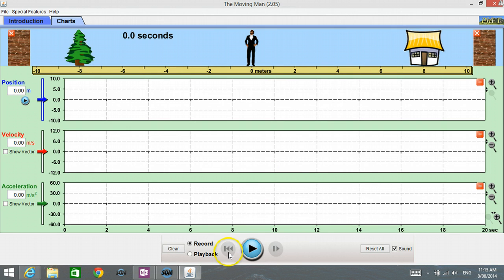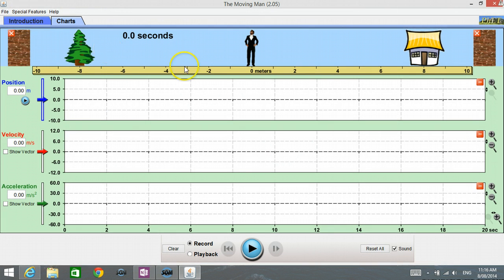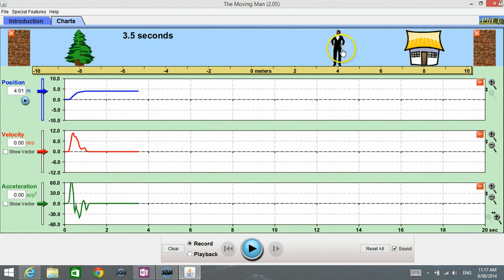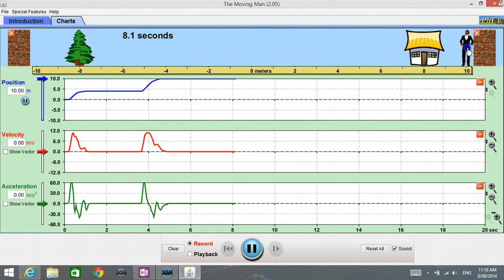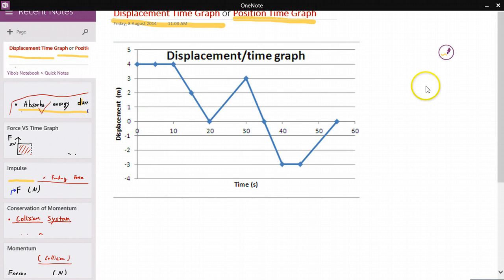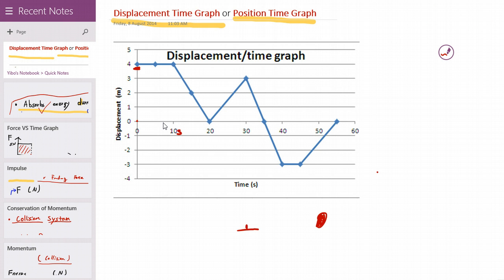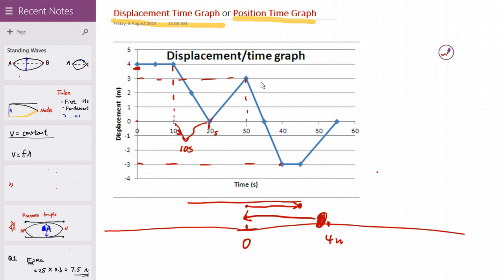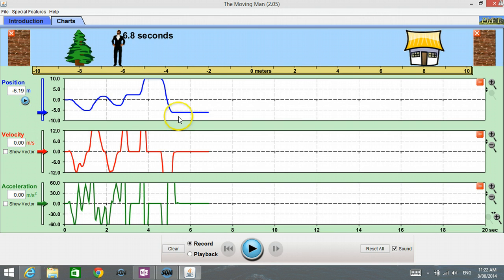Year 10 Displacement Time Graph